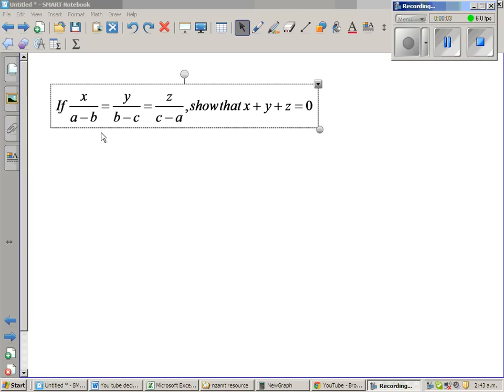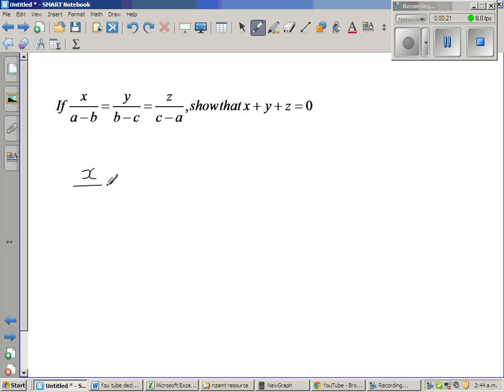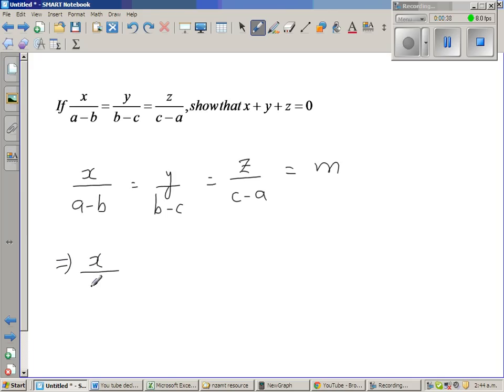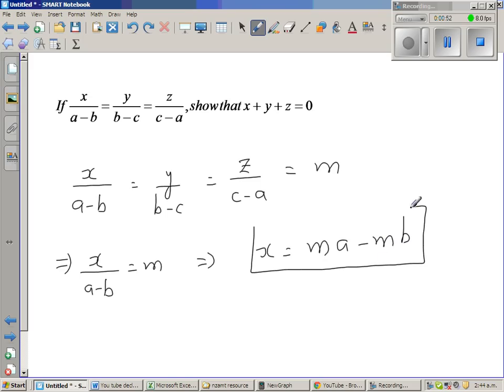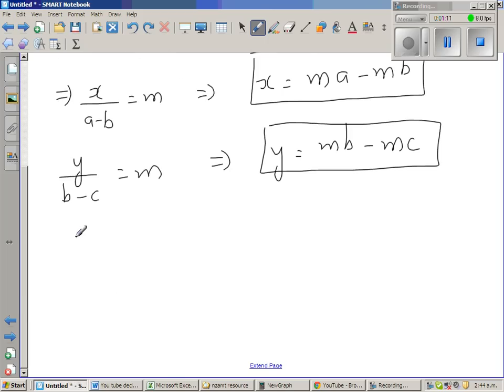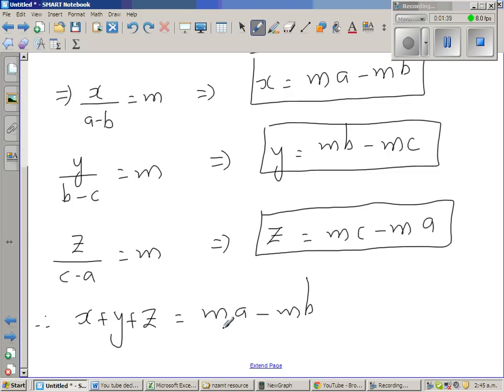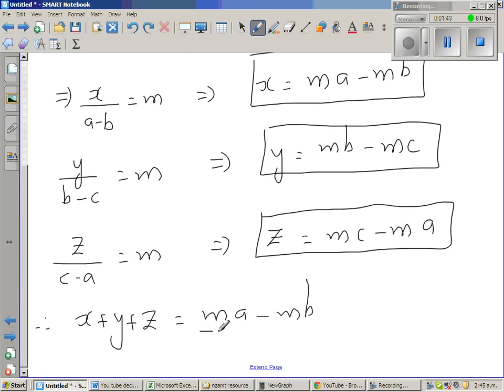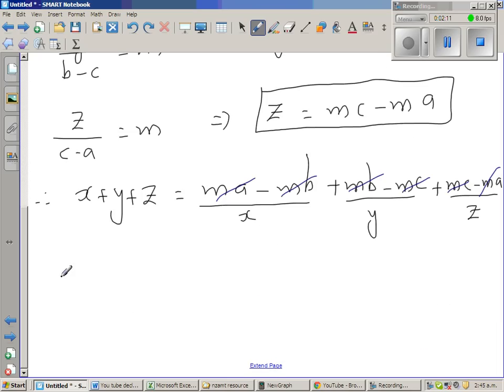If x/( a- b) = y/(b- c) = z/(c-a) then show that x + y + z =0